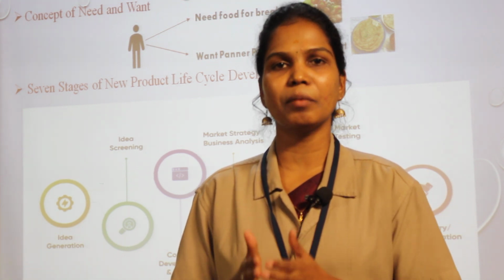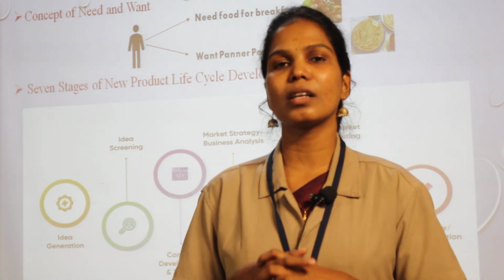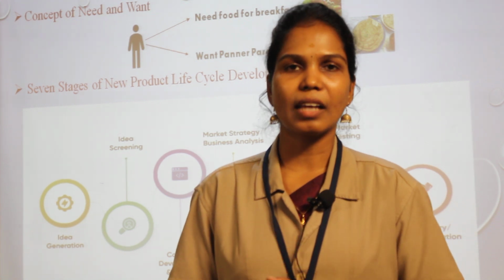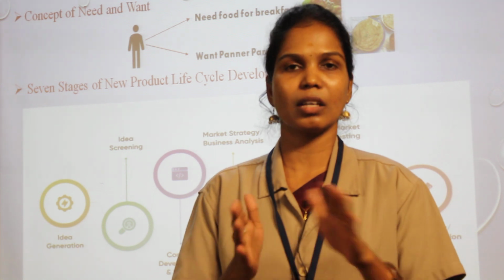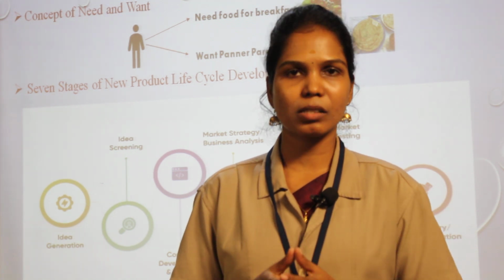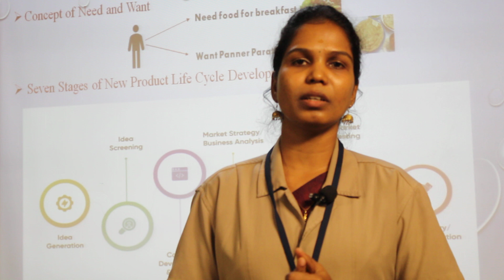NUTRITION AND DIETETICS/DHANAPRIYA/ FOOD PRODUCT DEVELOPMENT